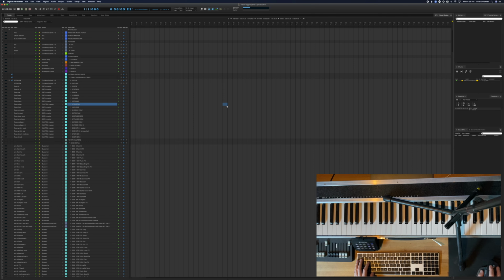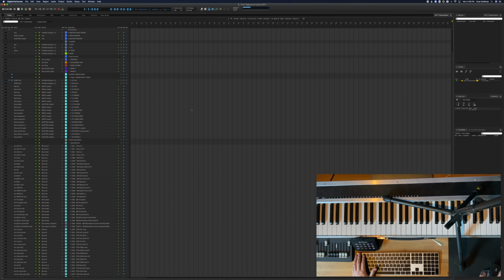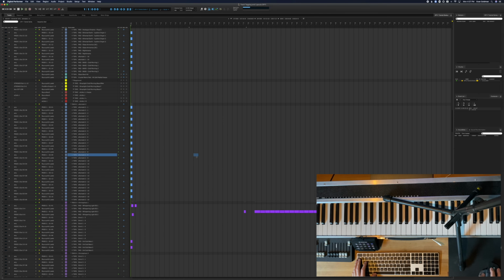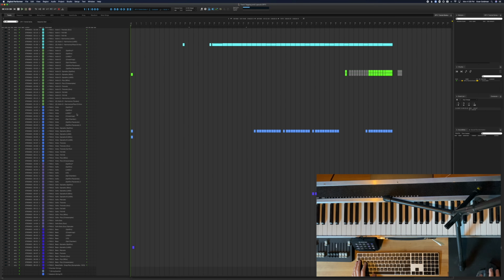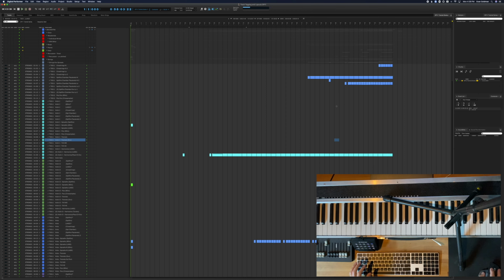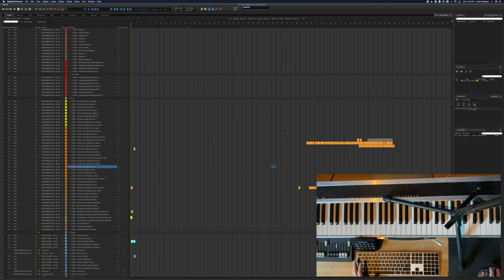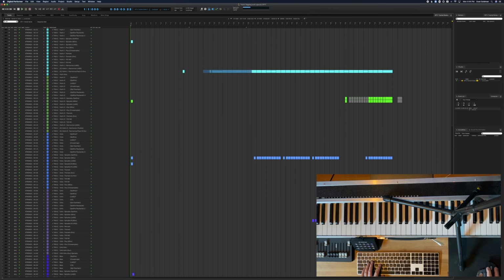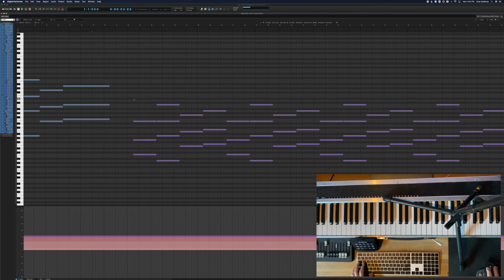Digital Performer 11 Tips and Tricks Episode 01: NEVER SCROLL YOUR TEMPLATE AGAIN PT. 1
If you're a film composer or are anything like me, chances are you work in a very large scoring template with countless tracks available to you at all times and you spend a surprisingly large amount of time constantly scrolling to find exactly which track or group of tracks you need to work with next.

In this video, I explore a workflow I've been developing/refining in which I can always find whatever track I need ULTRA fast with little to no scrolling in the main tracks (arrange) window.

Additionally, this workflow allows for FULLSCREEN/SAME-SCREEN views of both tracks/arrange AND Piano Roll/MIDI/KEY Editors (in order to have maximum vertical real estate for EACH window - as opposed to a split screen or multi-screen view common in most DAW setups) and grants the composer the ability to VERY quickly adjust what midi/information they see in Piano Roll without ever having to actually close/minimize or divert attention away from Piano Roll.

In Pt 2. (coming soon) I'll dive more in depth on exactly how Keyboard Maestro is setup to help achieve this workflow.

00:00 - Intro
01:43 - MAIN TRACK VISIBILITY FILTERING FEATURE - In Main Tracks Overview/Arrange Window
05:57 - FURTHER VISIBILITY FILTERING/OPTIMIZATION - working w SHOW ONLY commands
07:55 - ADDING/REMOVING TRACK FROM VISIBILITY FILTERING
09:32 - MIDI EDITOR (piano roll/key editor) VISIBILITY FEATURES